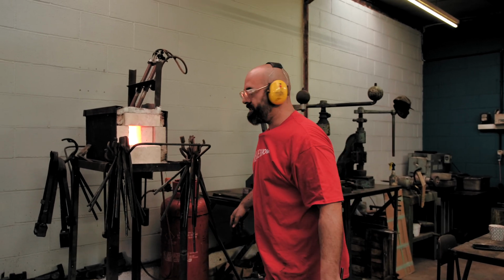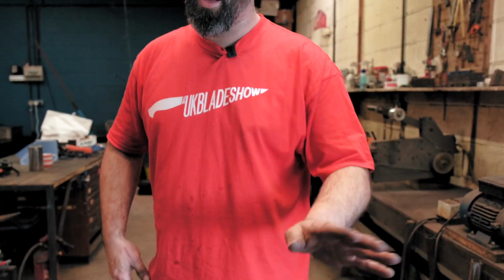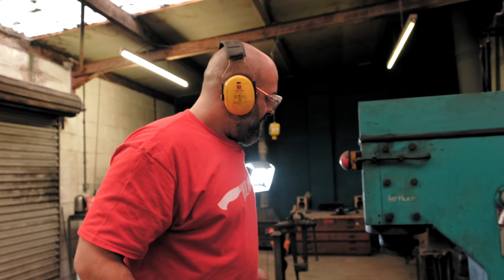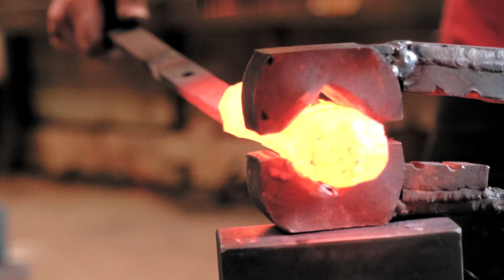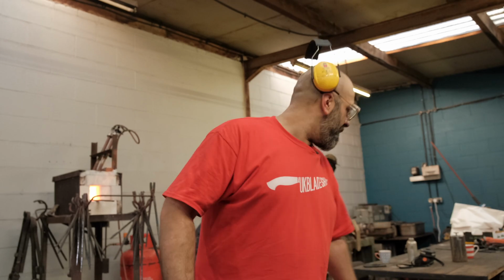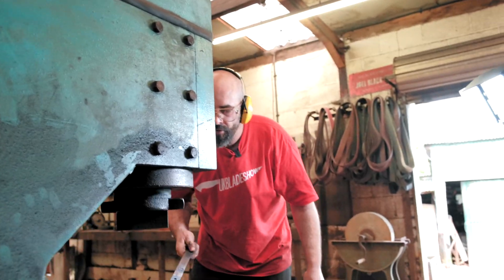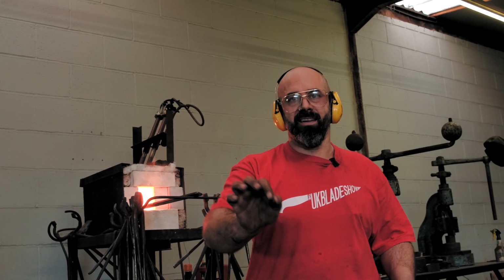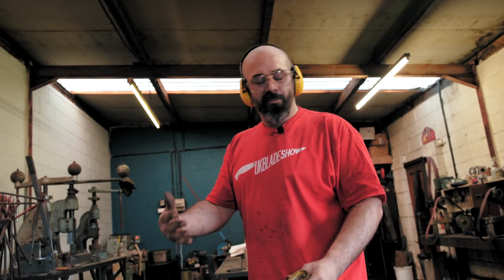CAN WE SAVE IT? Beautiful feather-pattern DAMASCUS got messed up!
Let's go! Part 2 of Episode 04 in this knife making video is where Joel continues his knife build in making a feather-pattern Damascus chef knife with an integral bolster! In this part of the series, Joel carries on forge welding, showing us his forging skills with his power hammer Berther. I love this part of the series not just because it gets to show us Joel's bladesmithing skills, but also because there's a little twist somewhere in this part of the forge welding that happens in this video, so make sure you watch it all the way through!

Are you enjoying these knife making tips? Want us to make even more cooler videos? Support the UK Bladeshow and get a chance to win some lovely British-made knives

Heat Treatment Services for Knife Makers: (===sponsor===) CLARKE KNIVES HEAT TREATMENT

-= BOOKS =-
Beginner’s Guide to making Knives with basic tools
Advanced Guide to Bladesmithing
Knife Engineering

🎥  My YouTube Gear & Tools
4K Camera
Secondary Camera
Stabiliser Gimbal for my Camera
My main lens for shooting
Wireless Mic
Professional YouTube Mic for Mobile Phones
Optional secondary Mic
Mobile Phone Video Stabiliser
LED Lights
Portable Mini LED Light
iPad Tripod Mount Holder
Portable Mini Tripod with Hand Grip
1080p HD USB Webcam